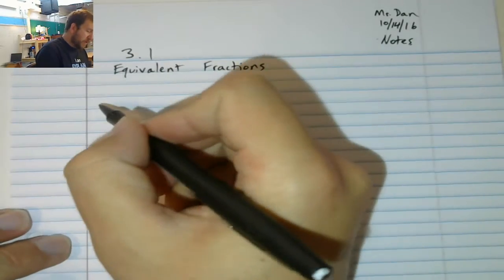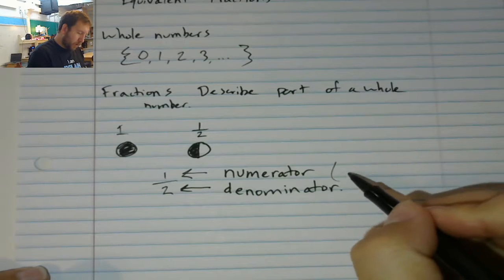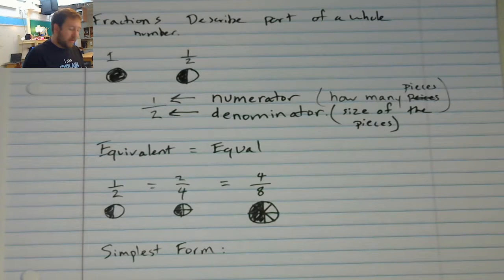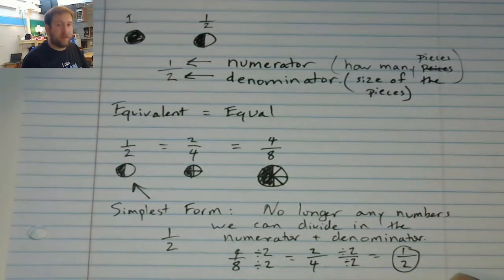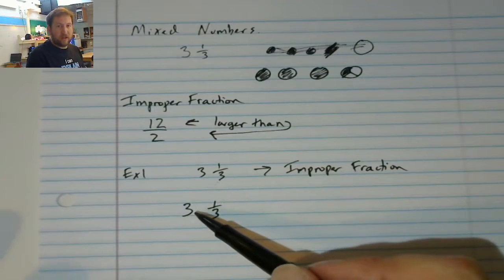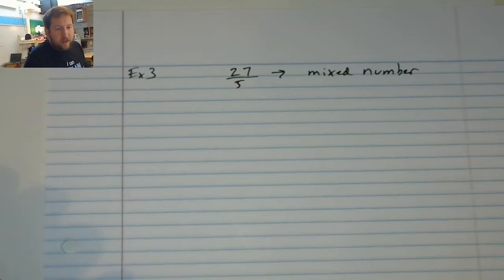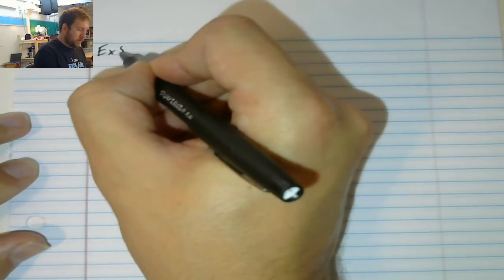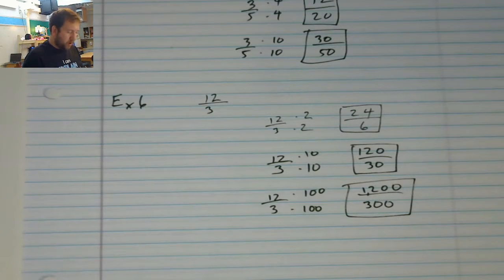3.1 Equivalent Fractions